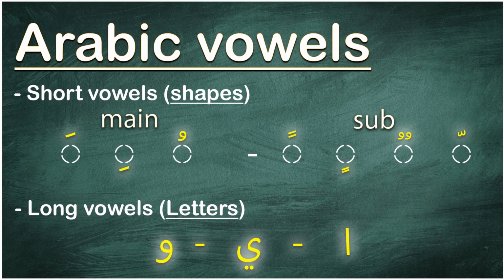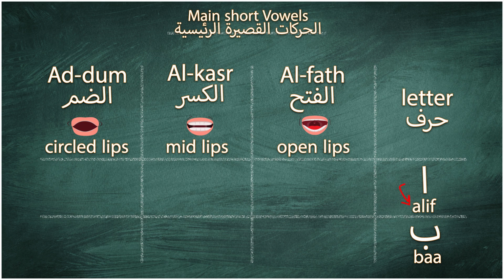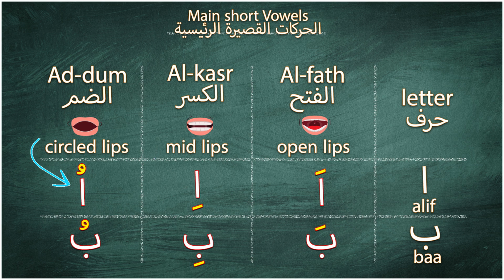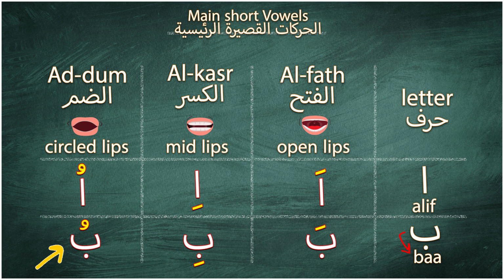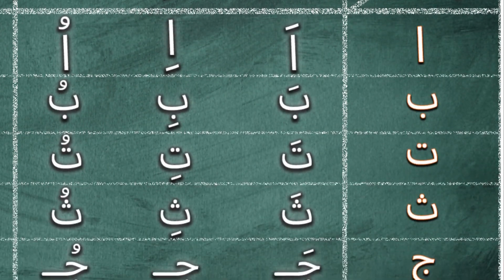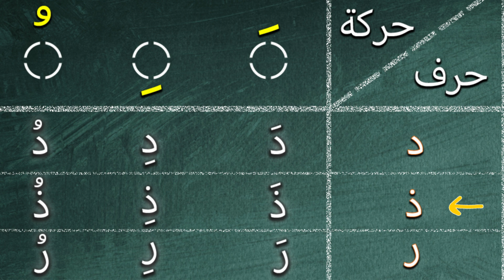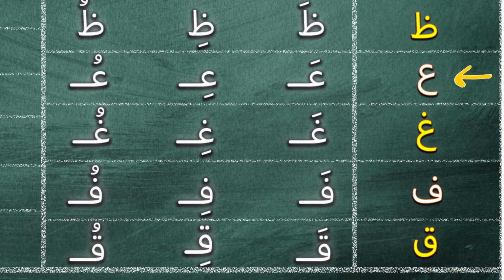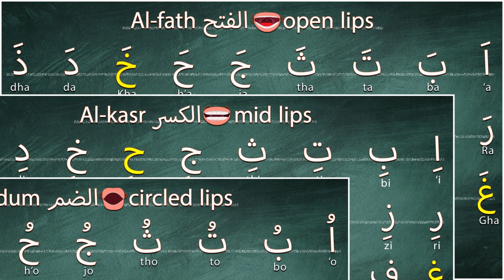Master ARABIC READING - Lesson 2: Arabic Main short vowels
Want to master Arabic and recite Quran? This course is for you!

Book online private Arabic / Quran lessons for adults and kids with teacher Tariq or with a female teacher

Master Arabic Short Vowels | Fatha, Kasra, Damma Explained

In this lesson, we’ll explore Arabic short vowels (الحركات القصيرة) — "Fatha, Kasra, and Damma." You’ll learn:
✅ The purpose of short vowels and how they change the sound of letters.
✅ Pronunciation practice on alphabet letters with short vowels.
✅ Tips to improve your reading and recitation.

Perfect for beginners or anyone looking to strengthen their Arabic pronunciation and Tajweed. 📚✨

00:20 Intro
00:55 What are Arabic vowels?
04:06 Explanation of Arabic main short vowels
07:57 Pronunciation Practice (Arabic letters with main short vowels)
08:22 Outro & subscribe to see coming Arabic lessons